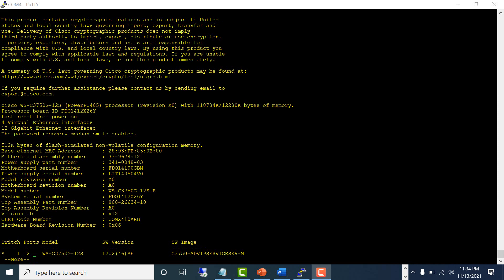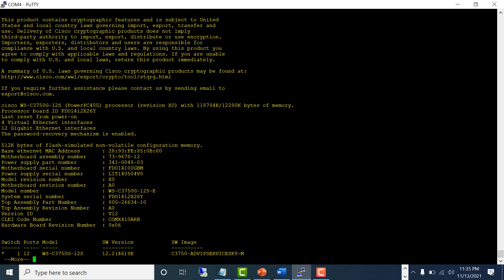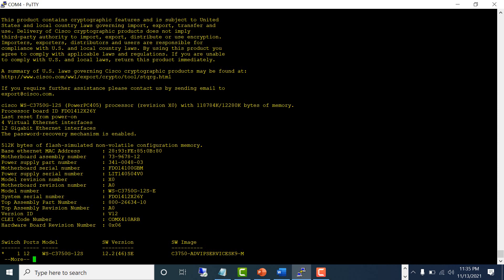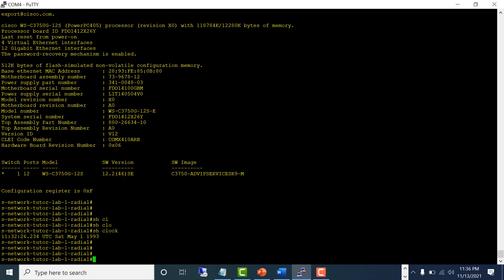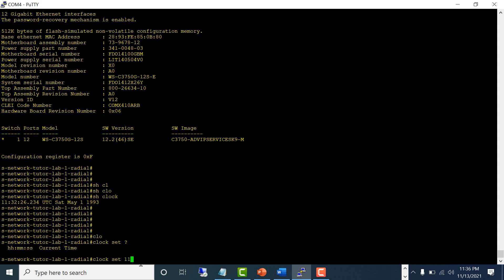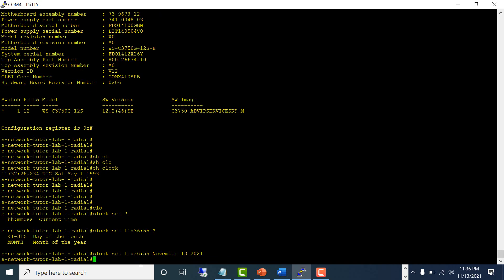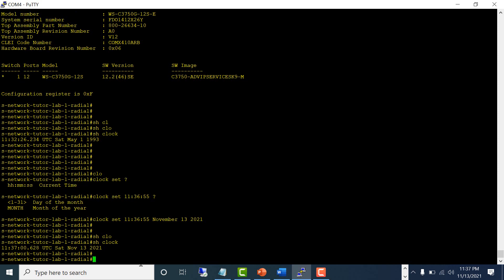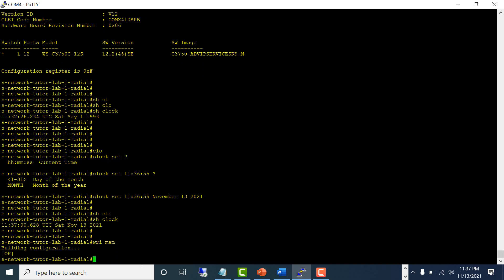How to Set Clock in CISCO Switches - Date and Time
This video is about how to set the clock on a standalone Cisco Switch. Recommended method is to use an NTP server